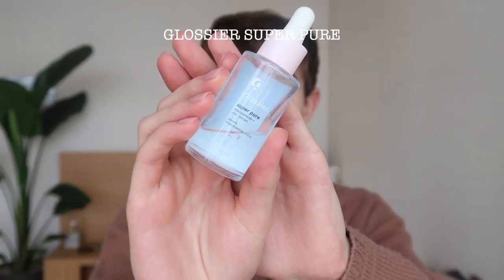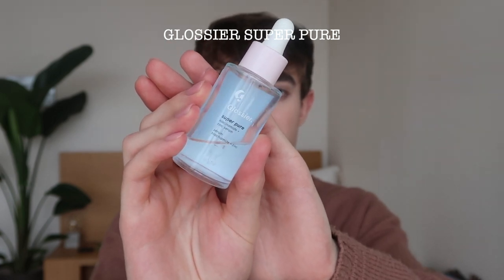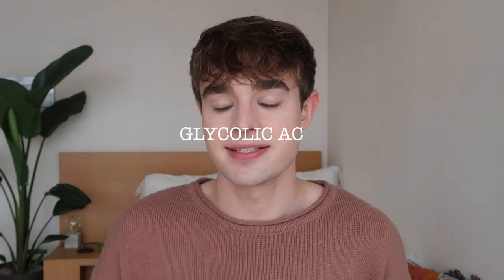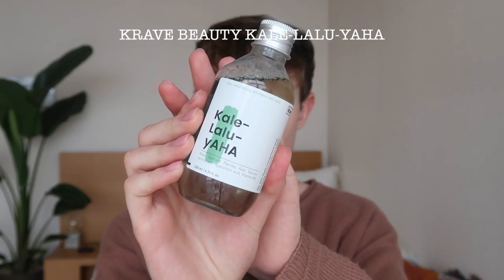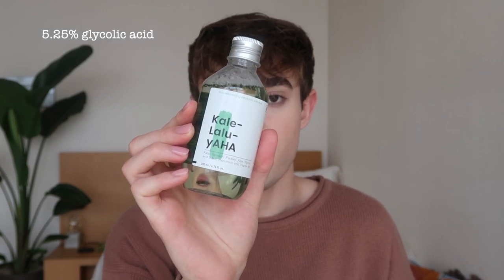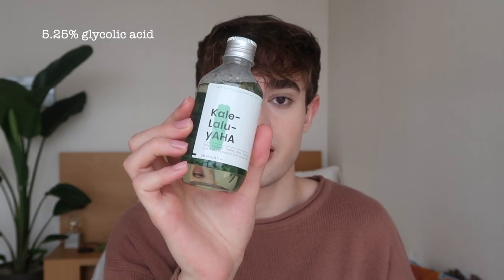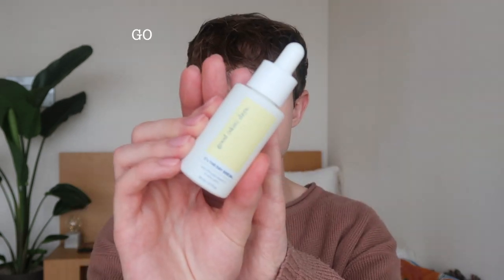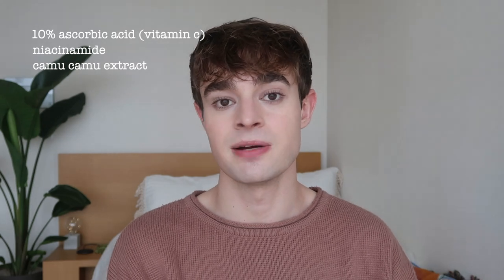my favorite products for even skin tone | redness, hyperpigmentation, acne scars, etc.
Here are some of the products I love for helping to achieve a more even skin tone. Whether you’re struggling with redness, acne scars, or discoloration, these products can all help! Hope you enjoy!

🛍Products Mentioned:
Glossier Super Pure*
Benton Snail Bee High Content Skin* (Code: BENNEILEY)
Cosrx Snail 96 Mucin Power Essence*
Pipette Baby Mineral Sunscreen SPF 50*

📝Ingredients Mentioned:
Niacinamide (Helps: even skin tone, pore size, strengthen)
Snail Mucin (Helps: even skin tone, hydrate, strengthen)
Glycolic Acid (Helps: exfoliate, even skin tone, brighten, improve skin texture)
Vitamin C (Helps: even skin tone, brighten, strengthen, protect)
Zinc Oxide (Mineral/physical sunscreen filter)

🙋🏼‍♂️ My skin type: Dry, acne-prone, sensitive